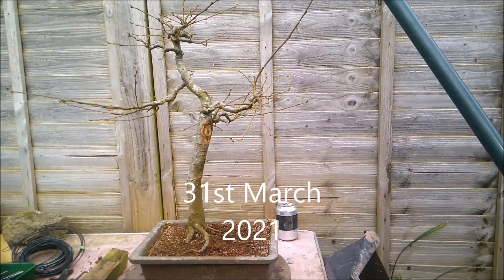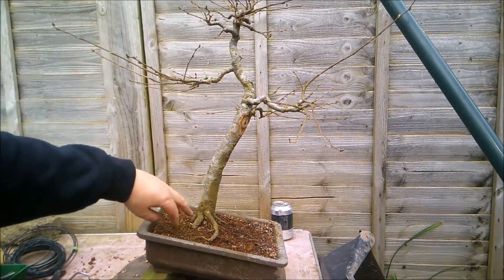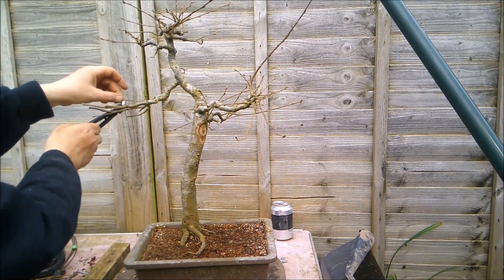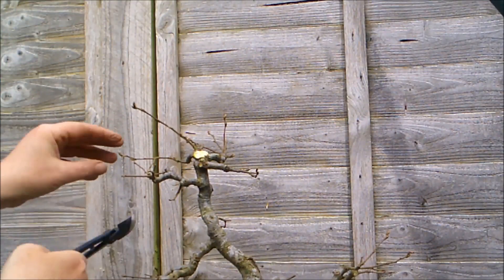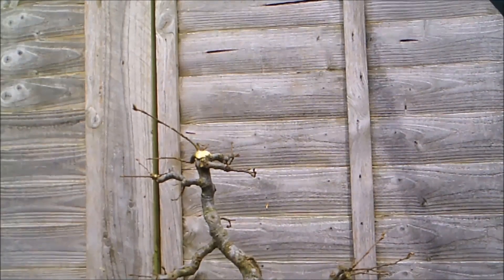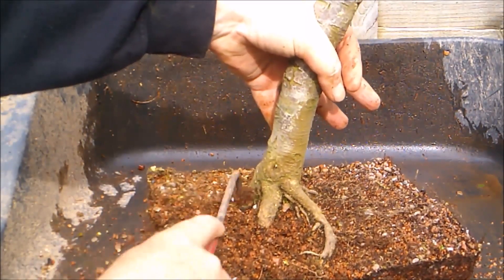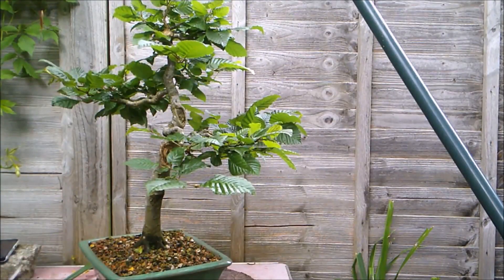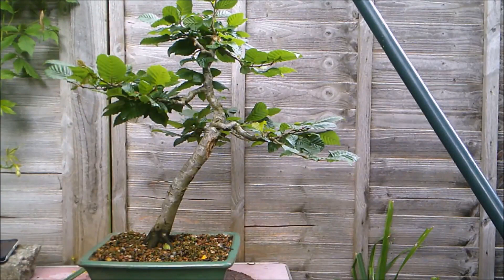Fluted Hornbeam Bonsai Repot Mar 2021 + Update July 2021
This tree needed a new angle on life and is so much the better for it, plus bonus footage of the tree as it is now.